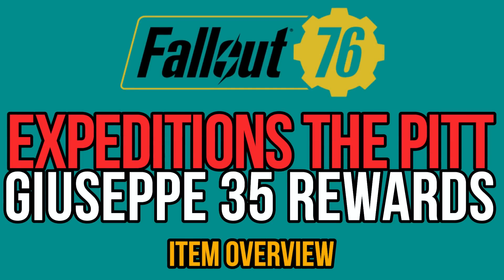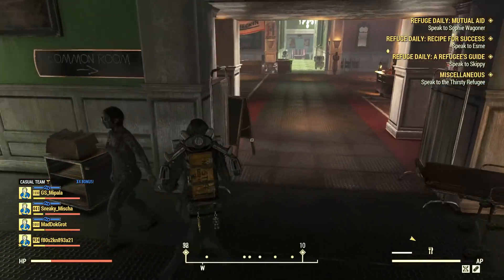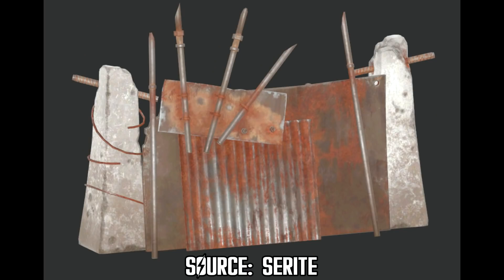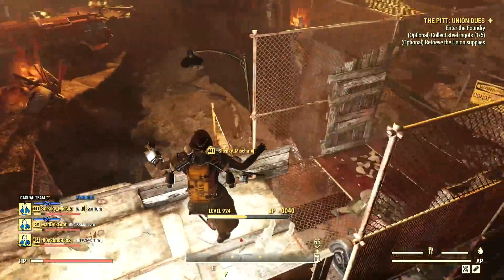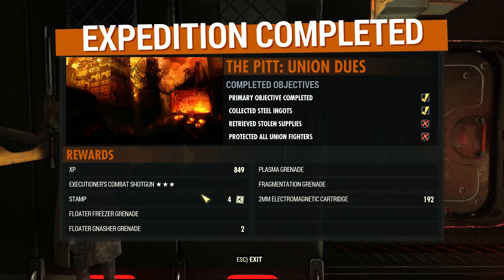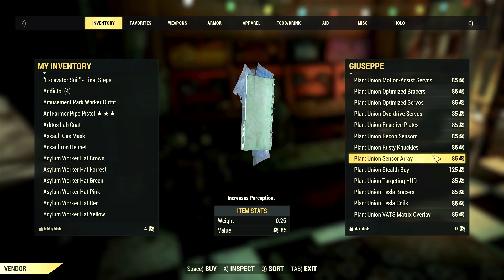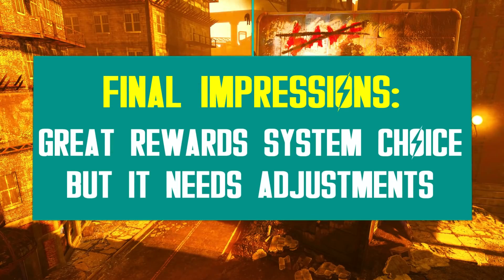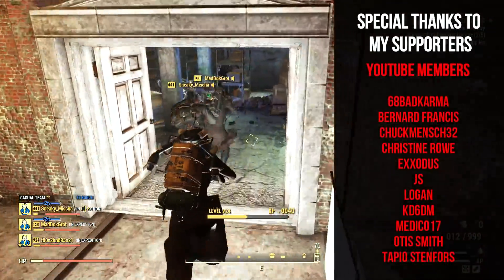Expeditions The Pitt Rewards: 35 Giuseppe Plans & Stamp Costs Calculations | Fallout 76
Expeditions The Pitt will introduce dozens of new rewards but what can you get exactly? Well, besides ordinary goodies from direct rewards, you can also exchange Stamps for 32 The Pitt Plans at Giuseppe, a new vendor located at the Whitespring Regufe (old Whitespring Resort).

However, the costs for these new plans are quite high... In order to understand how long you would need to farm to acquire everything, we created a series of charts with average Stamp farming per day.

In this overview, we also go over Stamp Drop Rates per expedition and restricting rules. More, we point out how the existing system could be highly demotivating for casual, new, and solo players. Lastly, we suggest a few ways Bethesda could give The Pitt Rewards a touch of reality.

**Main Sources & Useful Links:**

Fallout 76 Expeditions The Pitt Patch Notes (Public Test)

Fallout 76 Giuseppe Rewards Pool (32 The Pitt Plans) & Charts on How Long It Takes To Get Everything:

⌛Timestamps:
00:00 - Intro to The Pitt Rewards, Stamps & Giuseppe
01:01 - 1. What Rewards Can You Get From The Pitt?
02:11 - 2. Where is Giuseppe & What Does He Sell?
04:21 - 3. How to Earn Stamps? + Daily Expedition Limits
05:27 - 4. What are the Stamp Drop Rates & Rules?
08:00 - 5. How Long Do You Need to Unlock All The Pitt Rewards?
10:38 - 6. What About Unlocking Only Non-Mod Plans?
11:51 - 7. Casual & Solo Players Face More Difficulties
13:18 - 8. Stamp Costs Need a Touch of Reality
15:07 - Final Impressions & Outro